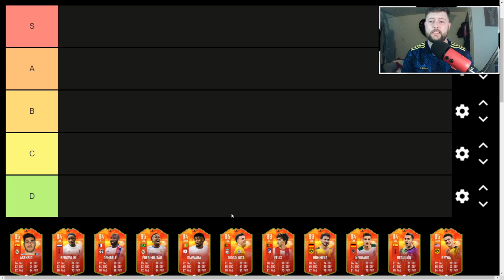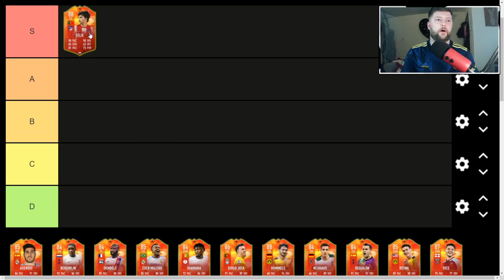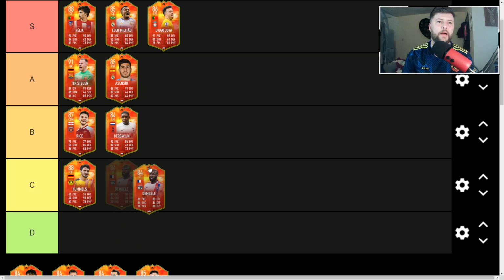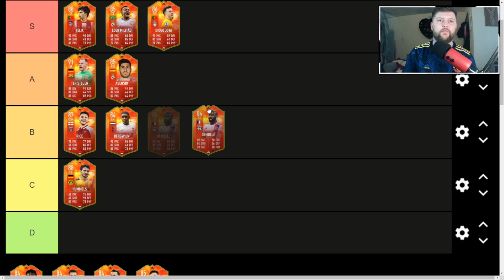RANKING ALL NUMBERS UP PLAYERS IN FIFA 22!